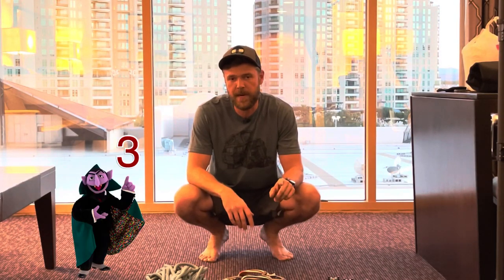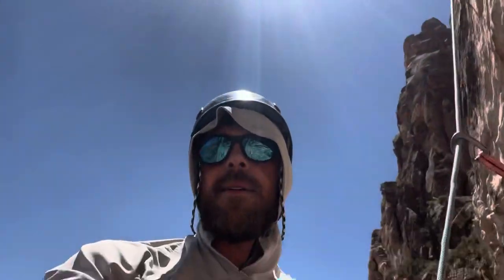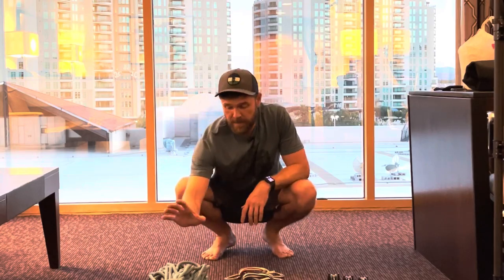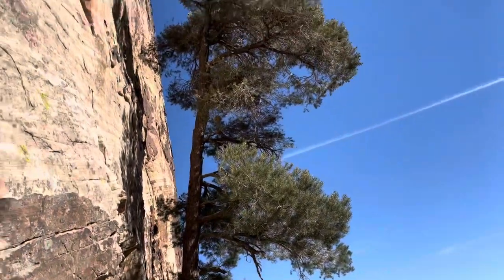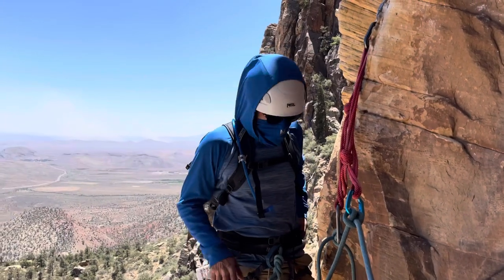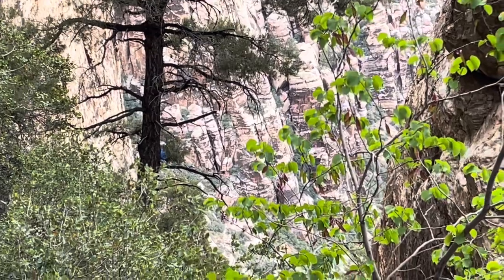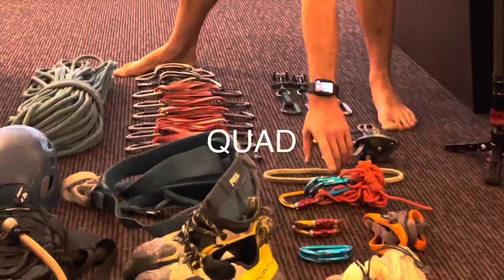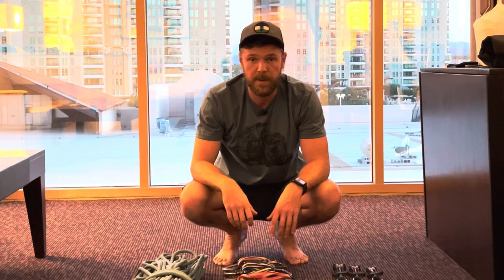Bolted 760 Foot Multi Pitch Sport Climb - Preparation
Preparation and gear for climbing Unimpeachable Groping. A 760ft, 5.10/b multi pitch sport climb located on Ginger Buttress in Red Rocks, Nevada - The Mojave Desert. Unimpeachable Groping is the bolted on the triangular buttress left of Cloud Tower.